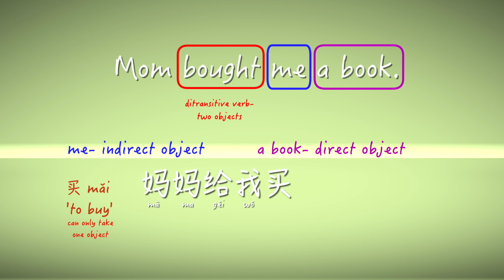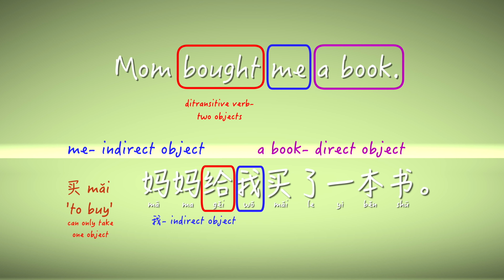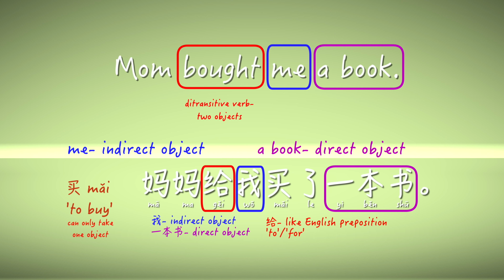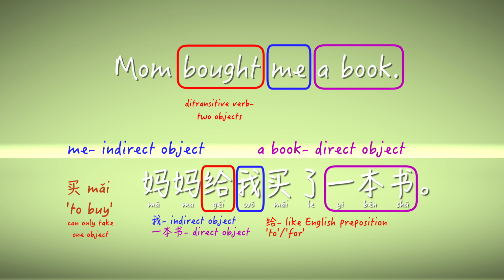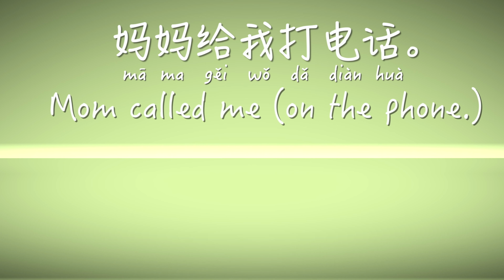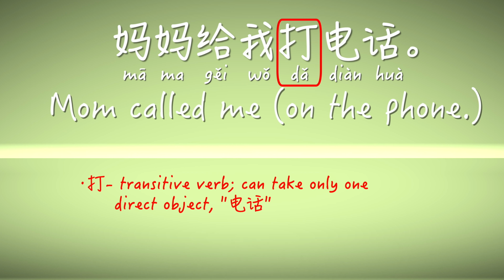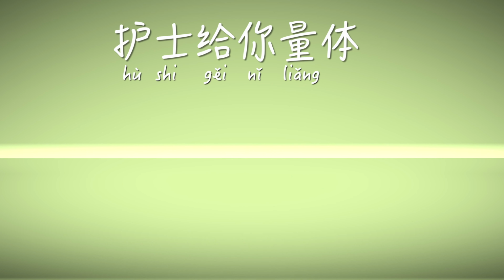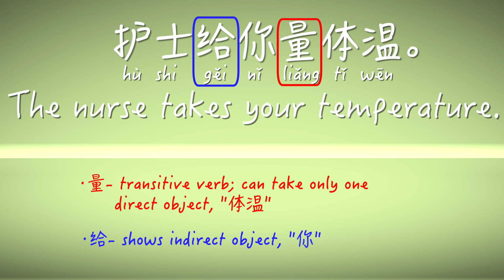Can you use 给 as a preposition?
Ever get confused when you see a sentence like, 妈妈给我买了一本书? Why do we put 给 'to give' in that sentence? We'll go over why we need to use 给 and when you should do it in this video.